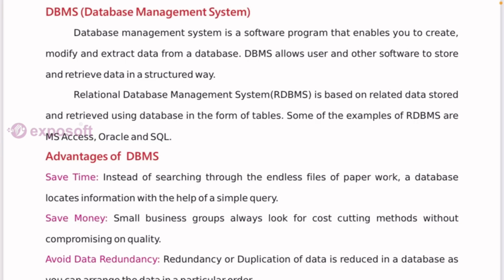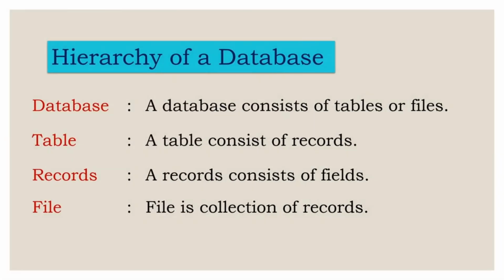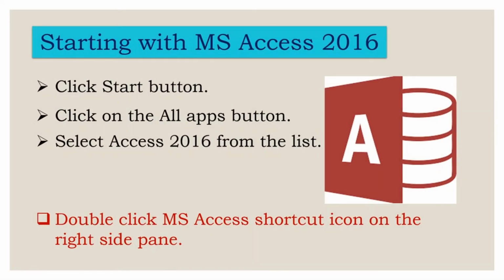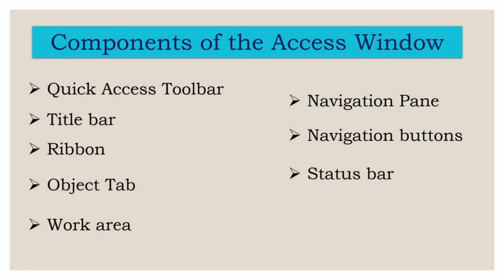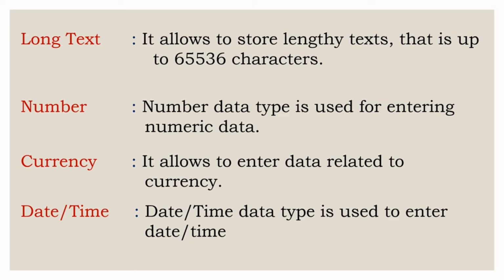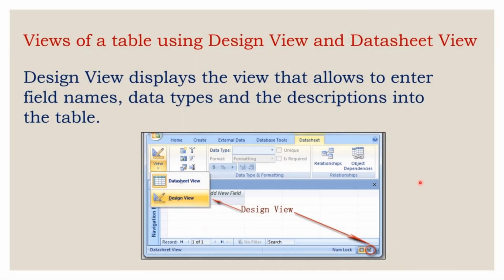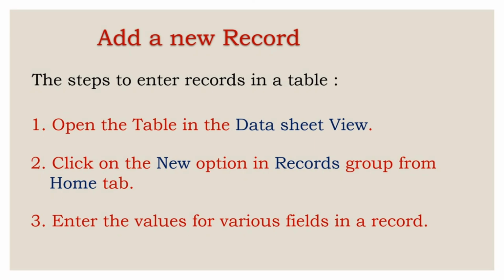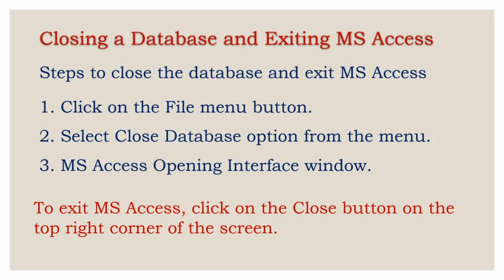CYBER MEDIA STD 8|| CHAPTER 3||INTRODUCTION TO MS ACCESS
CYBER MEDIA STD 8|| CHAPTER 3||INTRODUCTION TO MS ACCESS exposoftpublishers dbms exposoftpublishers gkclass gkworld #2024